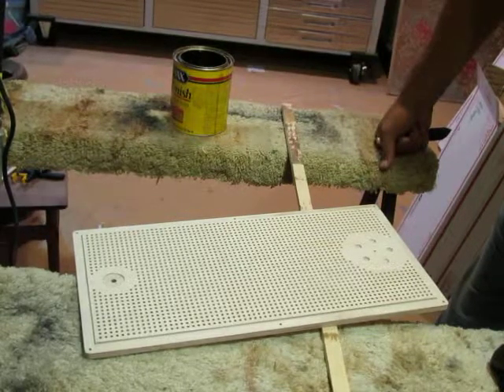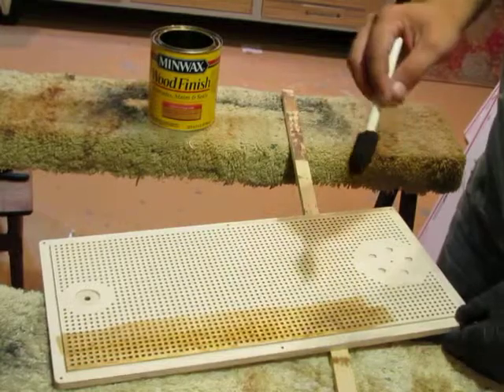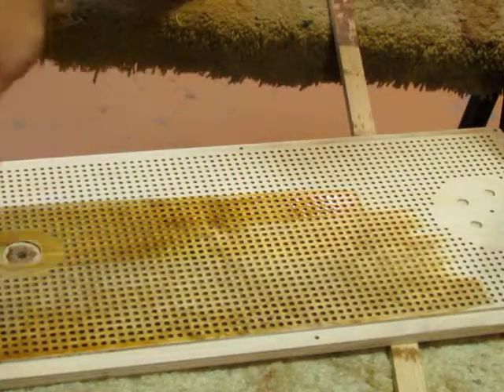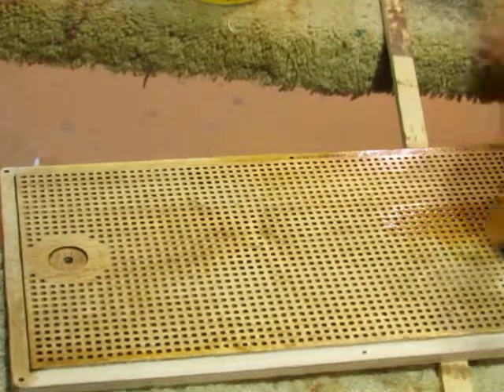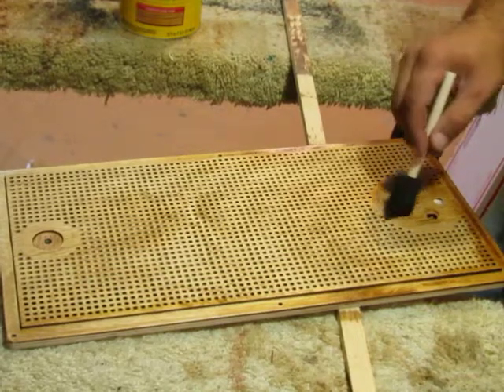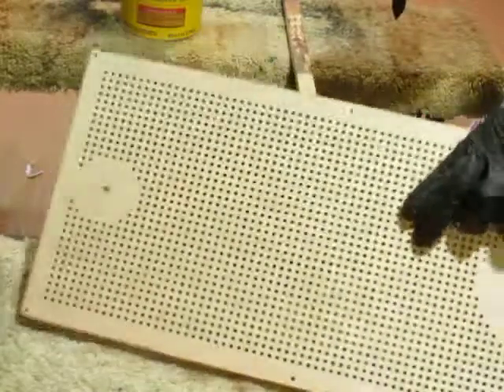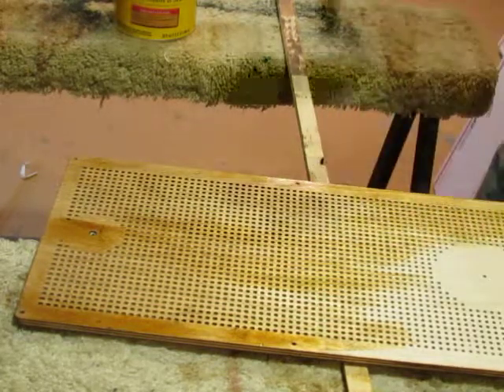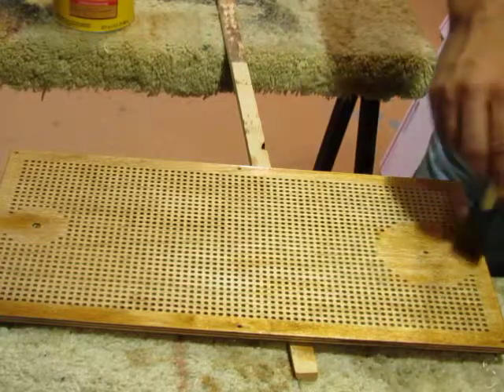Decorating...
Tips and Tricks for Finishing your GearLabJr board.   What creative variations have you come up with?